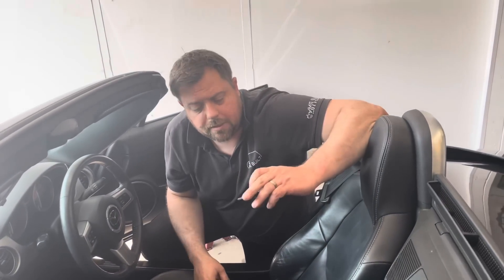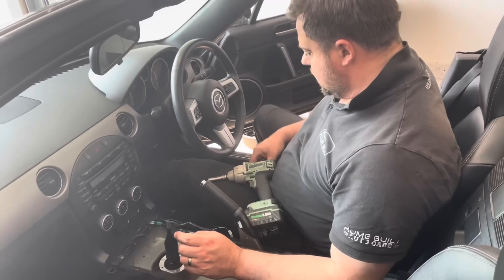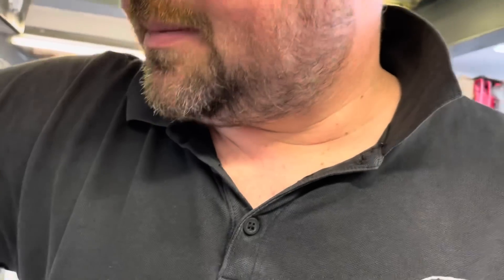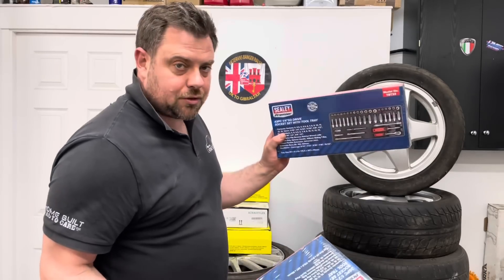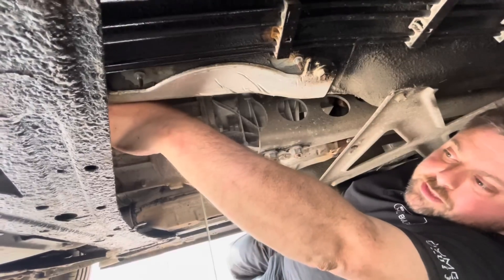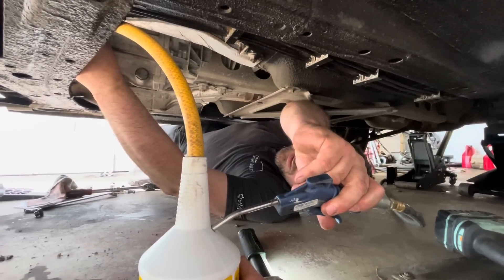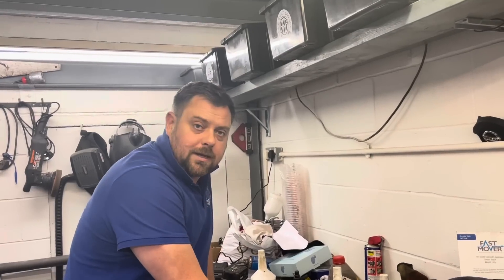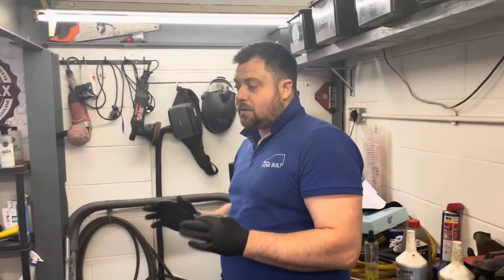INSTANT FIX for your Mazda MX5 NC gearbox!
I wasn't sure at first but this really is the best fix for the Mazda MX5 gearbox! We used @RedLineSyntheticOil from @OpieOilsOilman and it cured all the faults instantly!

Massive thank you to everyone for supporting this whether you make donations or just like the videos it all helps.

Unit 5
14 Forrest Street
Blantyre
South Lanarkshire
G72 0JP

Also a massive thank you to AUTOPARTS LARKHALL for supporting the channel 👇

AUTOPARTS
Larkhall
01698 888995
autopartstrade.co.uk